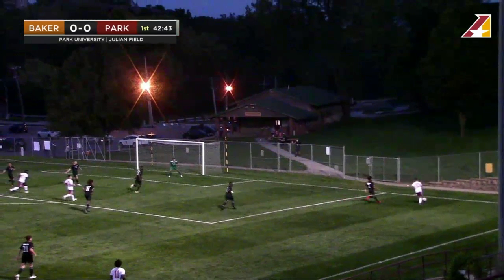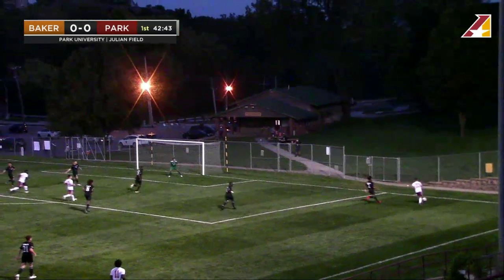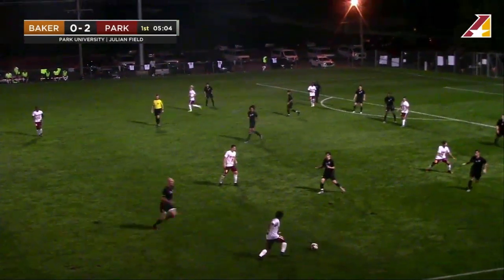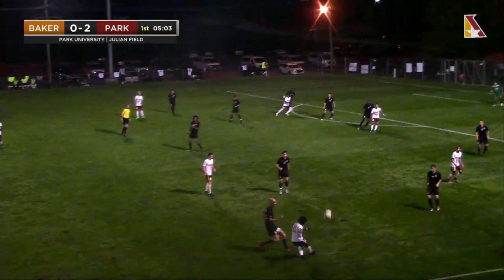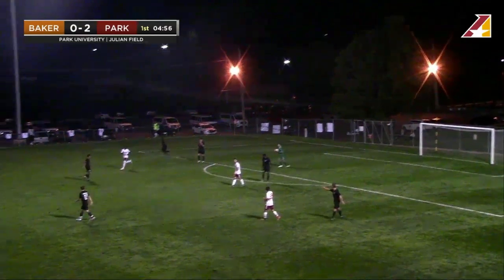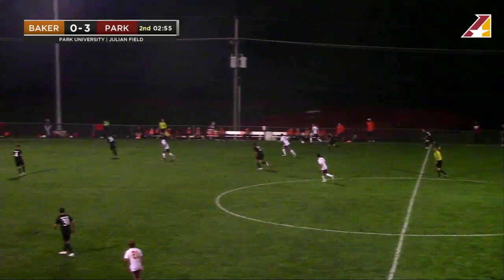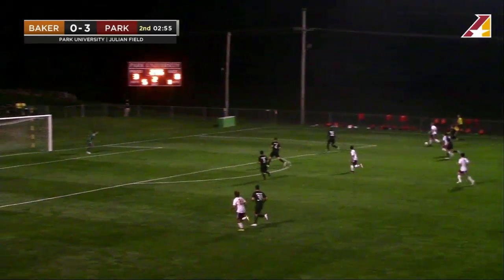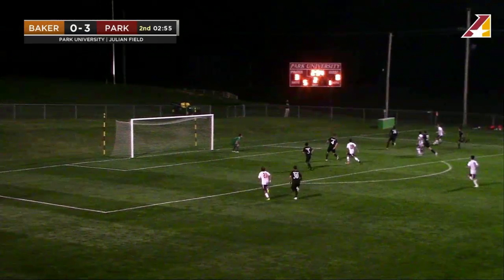Baker University Men's Soccer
9/16/20 AT PARK UNIVERSITY

Crosses/Cutback Clips